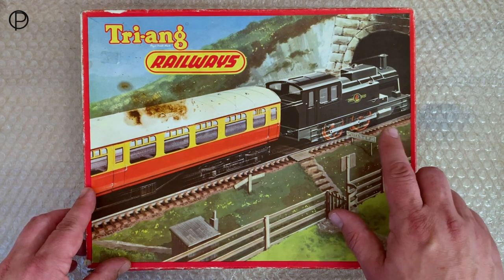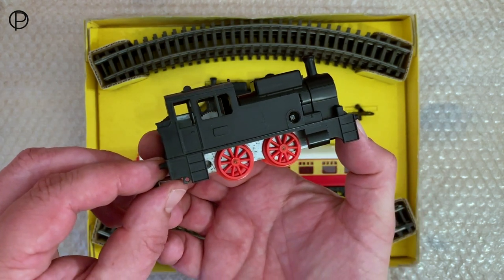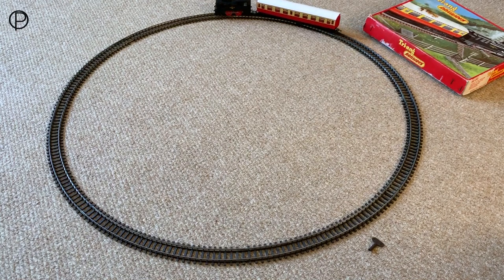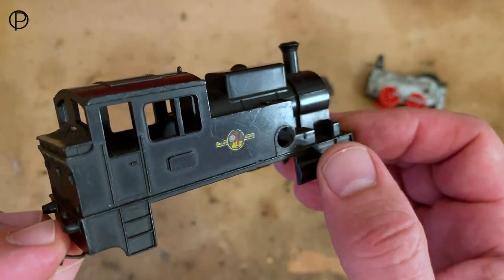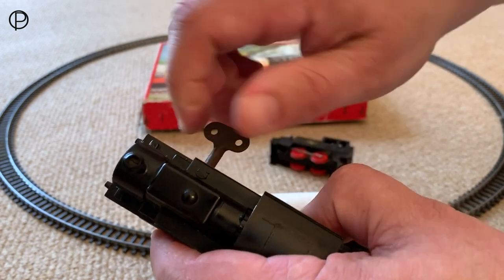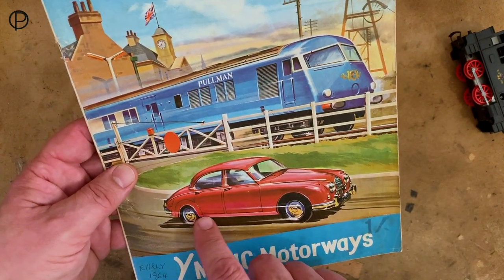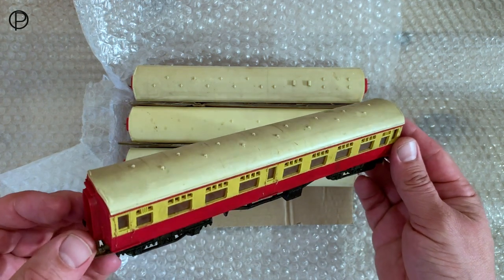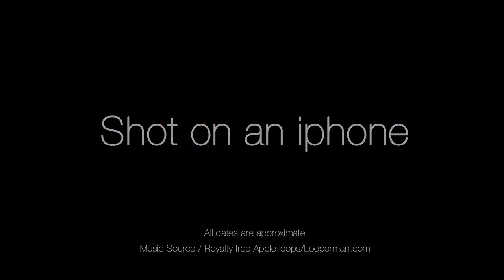Tri-ang Railways RS.49 Clockwork Passenger Train Set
A look at the Hornby Railways RS.49 Clockwork Passenger Train Set (c1963-67) which contains x1 R.657 Clockwork Top Tank 0-4-0 Locomotive, x1 R.720 Red and Yellow 9in coach, x8 R.483 First Radius Double Curves and one Key. Along with a couple of variations on the Top Tank 0-4-0 Locomotive R.660 Clockwork (No Connection Rods) and R.659 Top Tank 0-4-0 Locomotive Electric (No Cylinder Blocks). Plus some new Coaches.